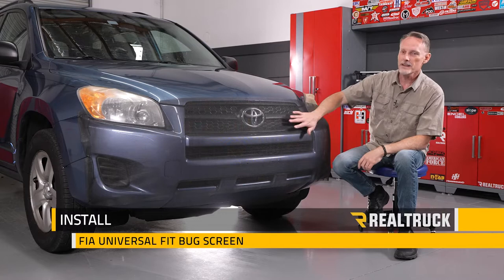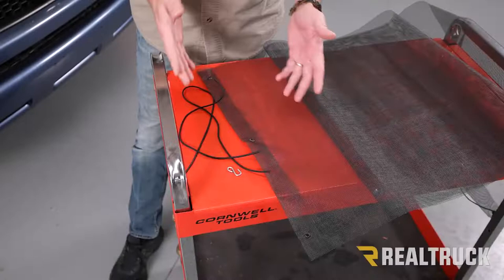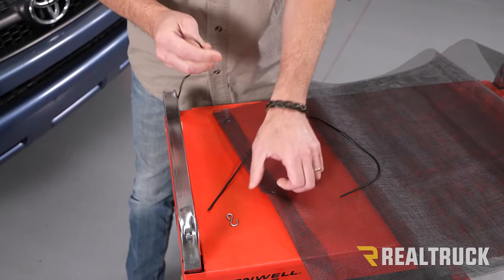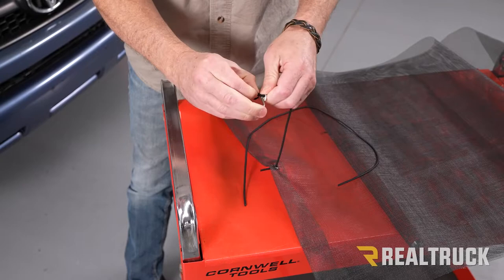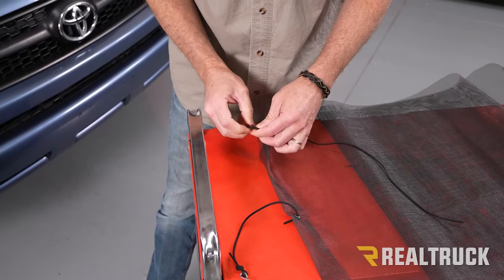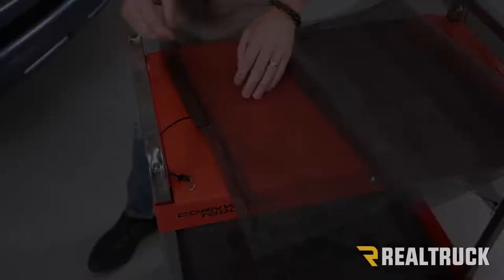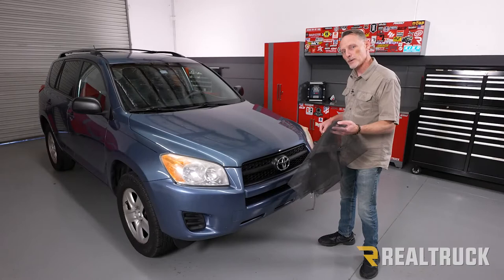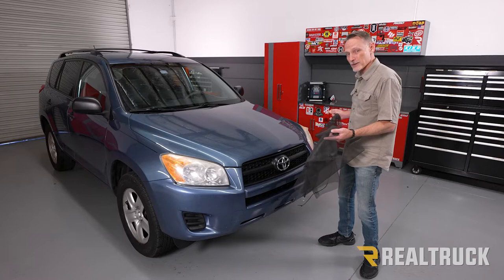How to Install Fia Universal Fit Bug Screens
The Fia Universal Fit Bug Screens for your front grill or radiator help keep the bugs out. This is a universal design to work with most cars, pickups, and SUV's. They are available in two wrap around sizes, either 20 inch by 62 inch or 20 inch by 76 inch. The radiator bug screen comes in a 22 inch by 26 inch sheet. Fia universal fit bug screens are constructed out of heavy duty tear resistant mesh screening. They help to protect your vehicle from stone chips, bugs, and any other road debris.